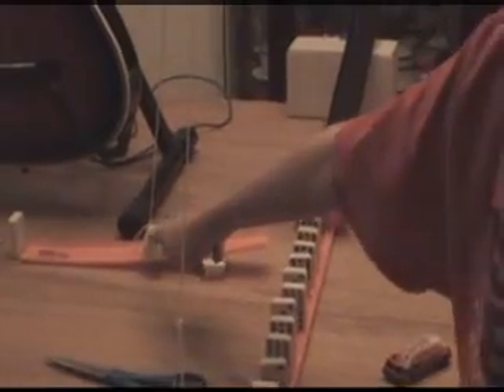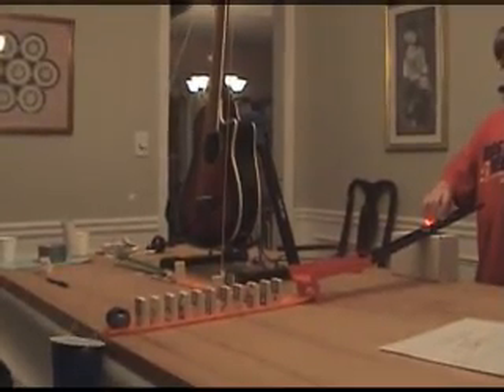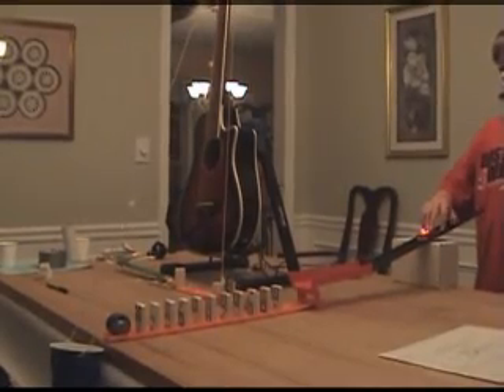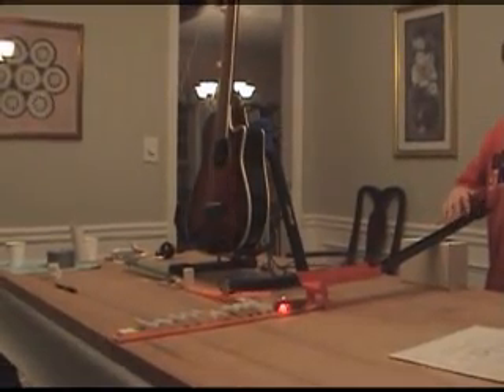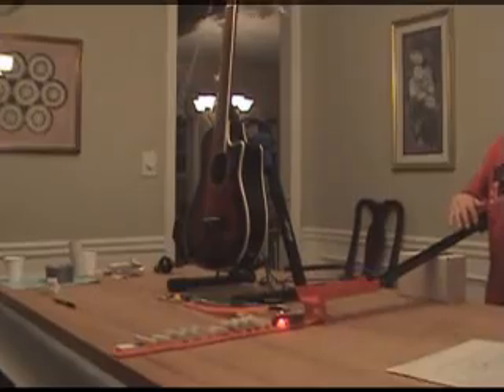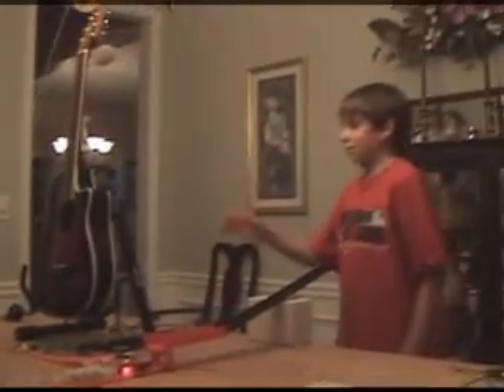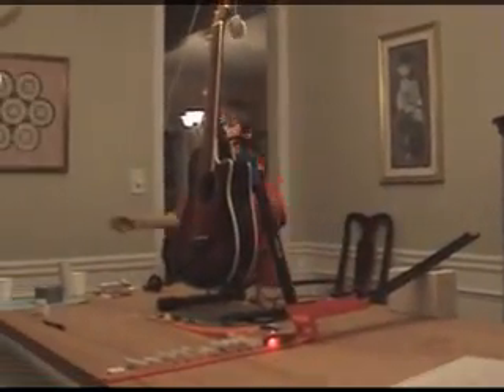Taylor's Rube Goldberg Guitar Strummer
Taylor created a Rube Goldberg machine for science.